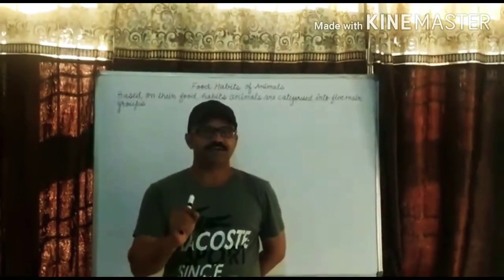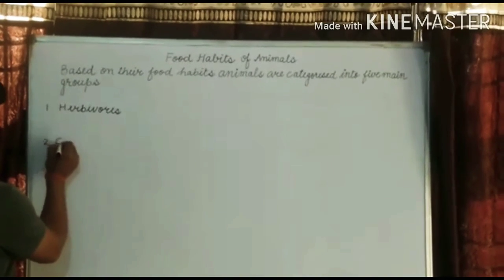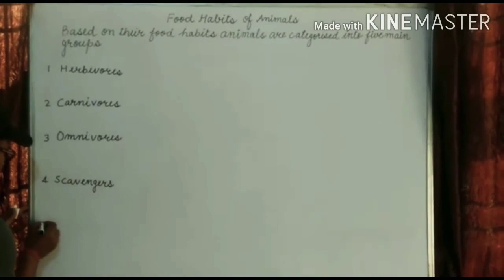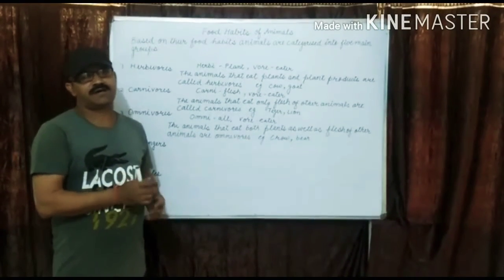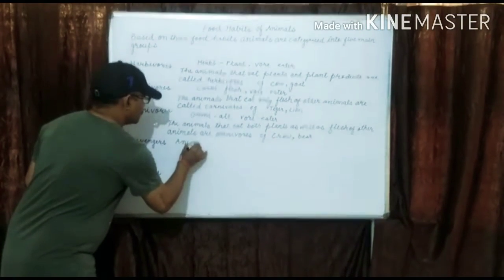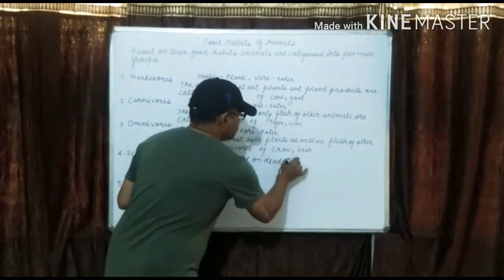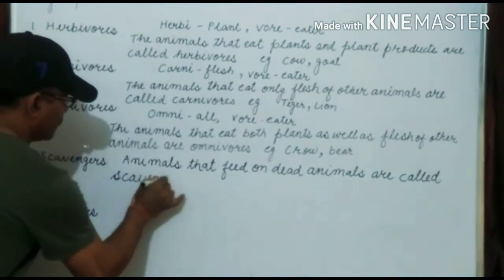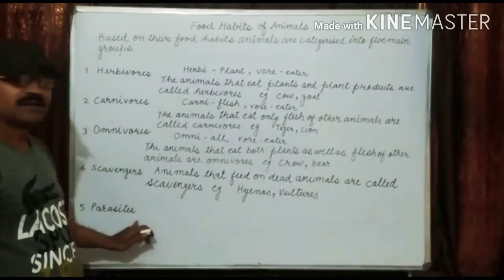Food habits of Animals | class 3